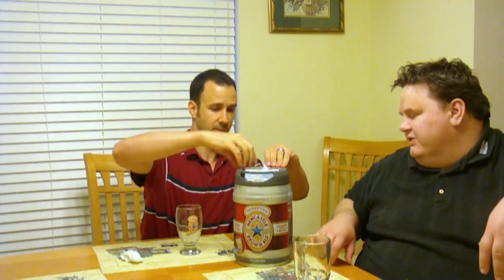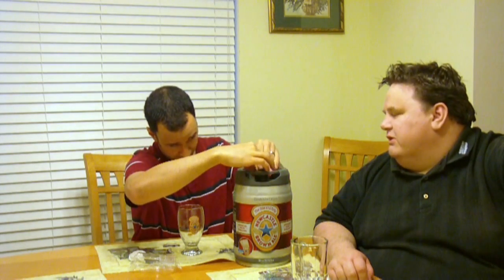NewCastle Beer in Draughtkeg mini keg review - BeerTender Compatible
NewCastle Brown Ale Beer in Draughtkeg mini keg review.
Thanks to Jack from FormulaPR that represents NewCastle for sending us the mini Draughtkeg and glass to review. We really enjoy all Newcastle products and love the DraughtKeg.
This mini Keg is BeerTender compatible and perfect for anyone that love tap quality beer at home.
-Pete
Mixcat.com
mixcatcom